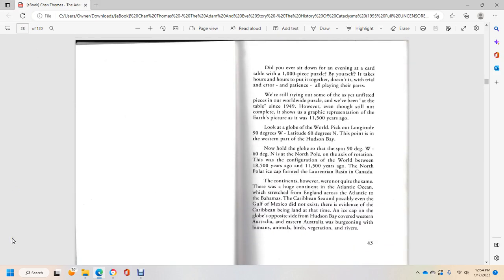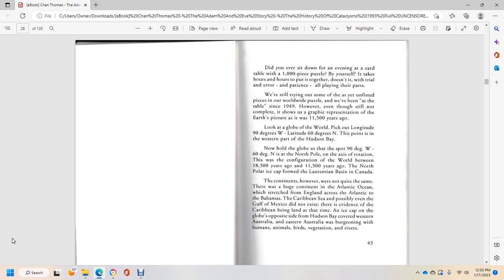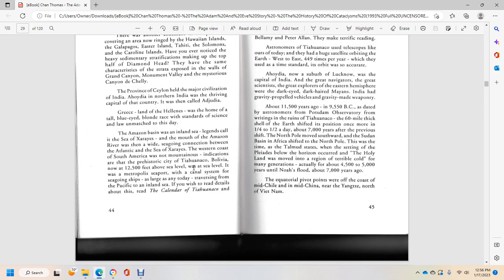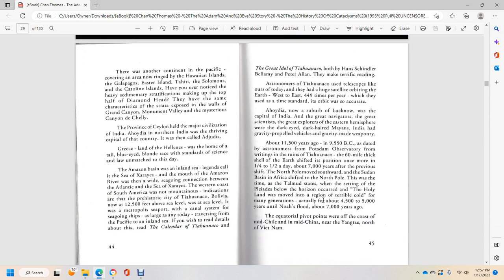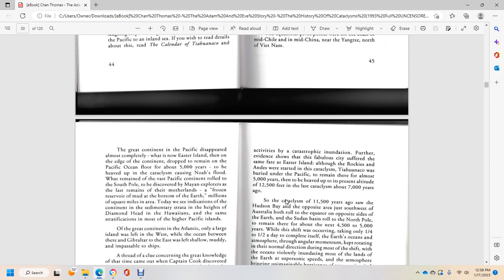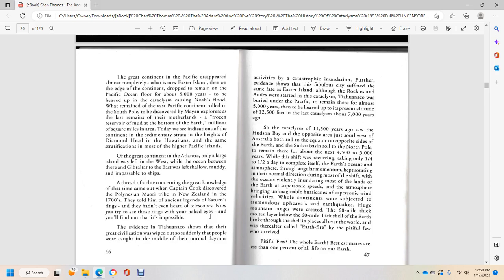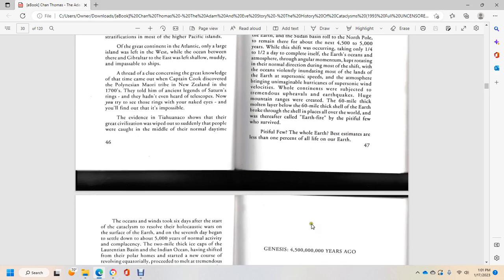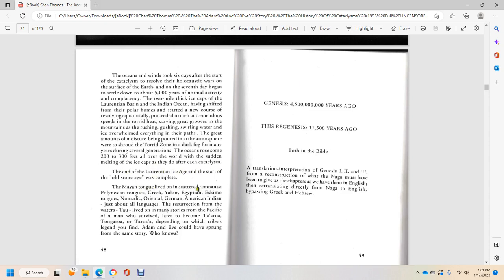THE ADAM AND EVE STORY CATACLYSMS PART 4